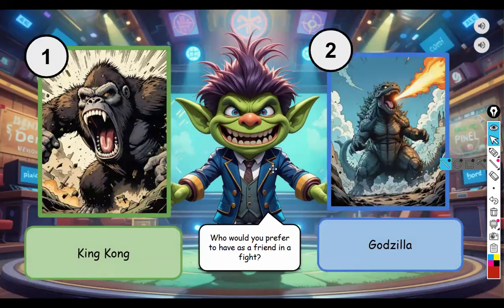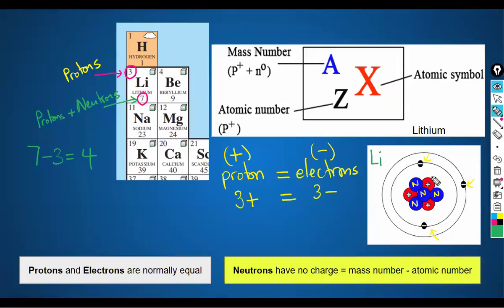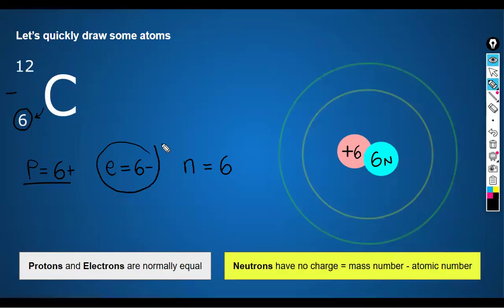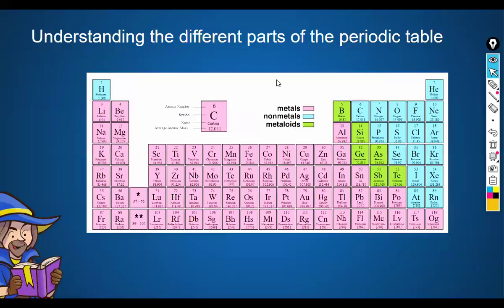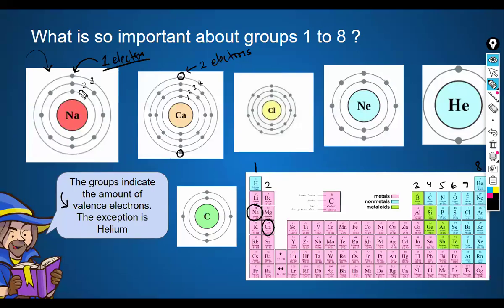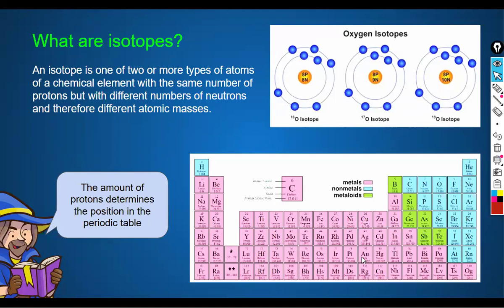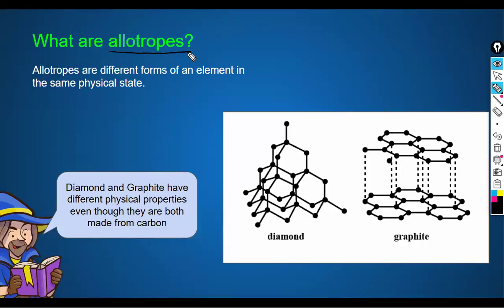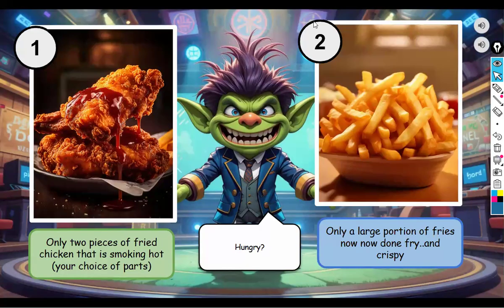CSEC Chemistry Basics Part 1 Friday 12th September 2025